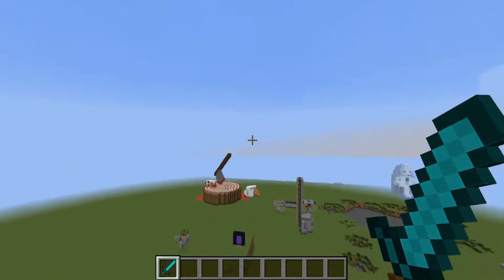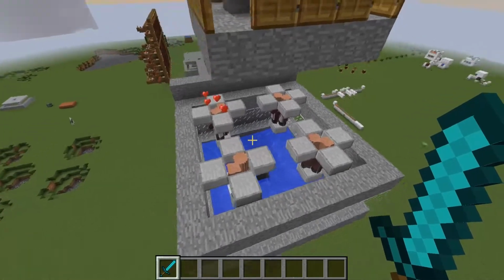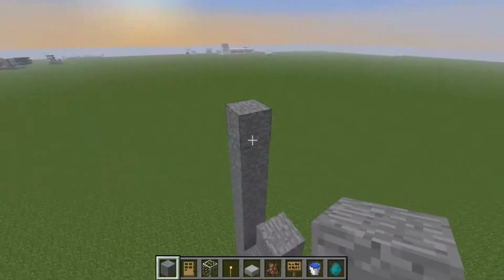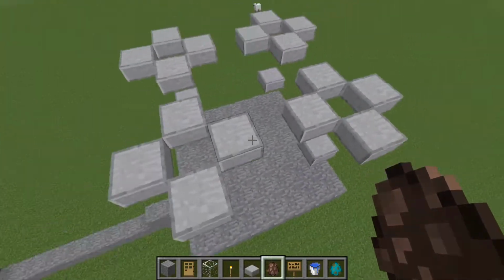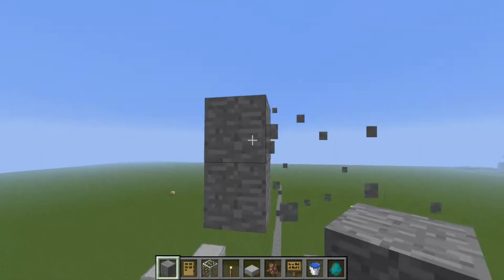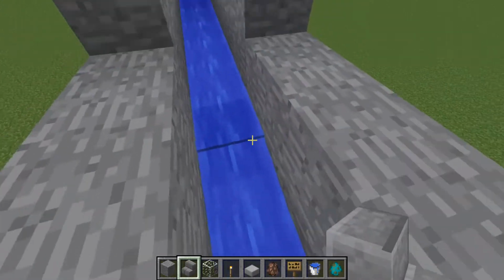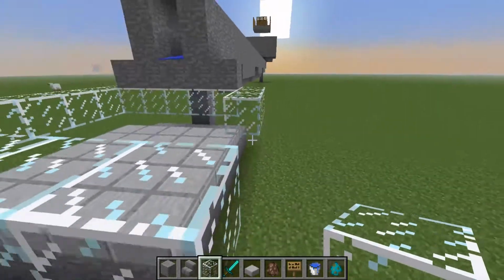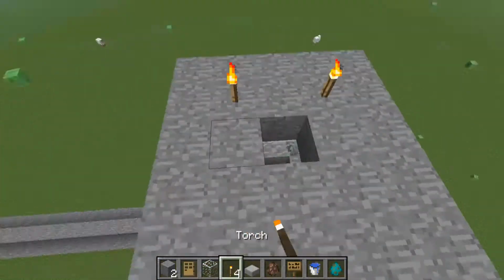Crazy Contraptions with Fuubi - Infinite Baby Zombie Spawner!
Hi there. As promised in my latest prank video, here's the tutorial for the BZS!